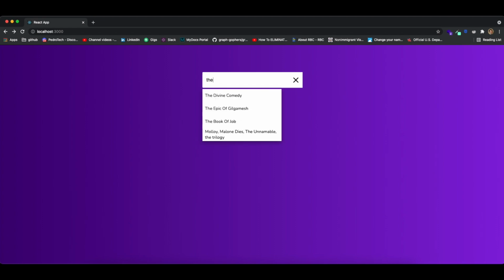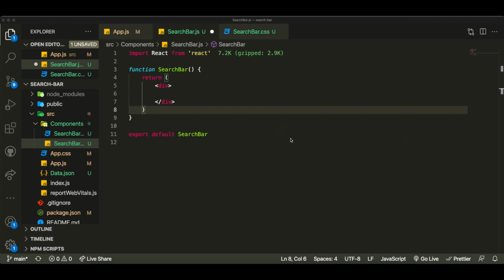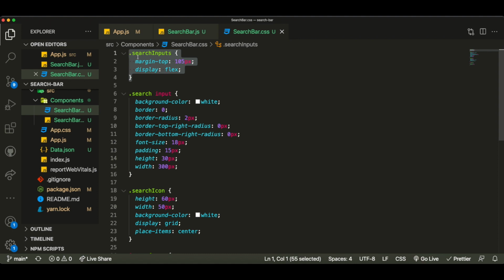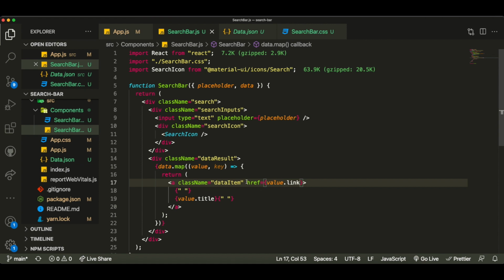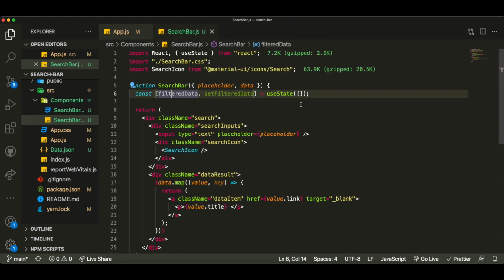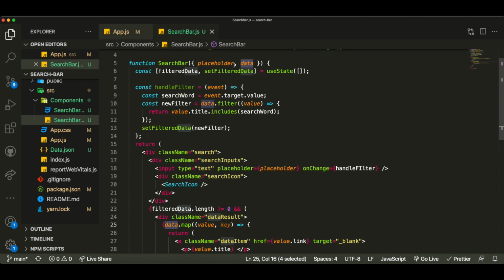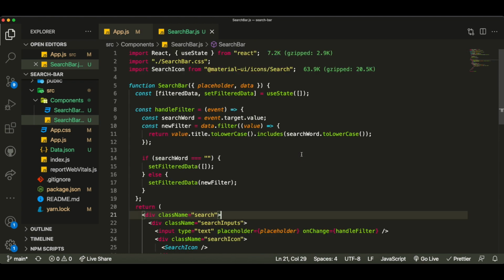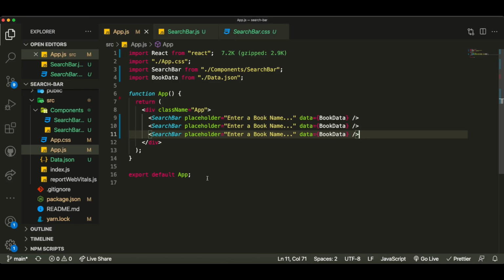Search Bar in React Tutorial - Cool Search Filter Tutorial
In this video I will teach you guys how to build a cool search bar that filters through data. The search bar will also open a window showing the data.